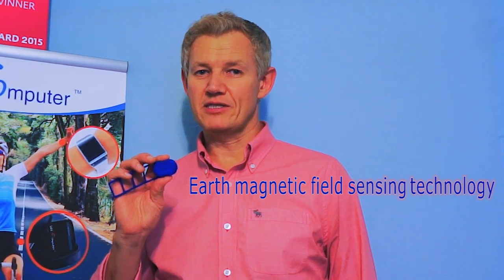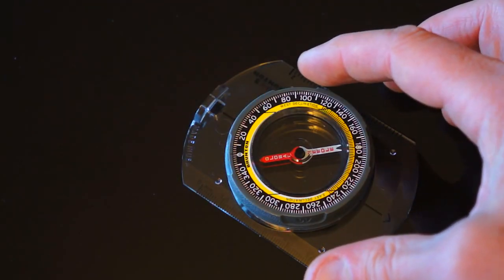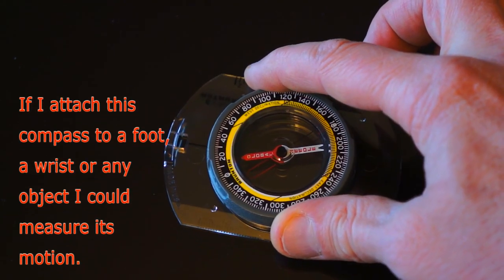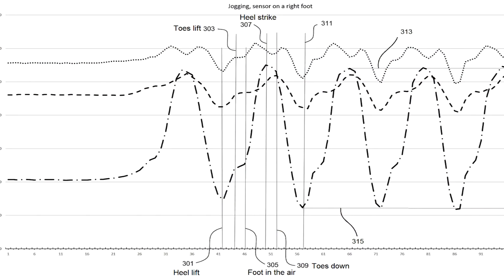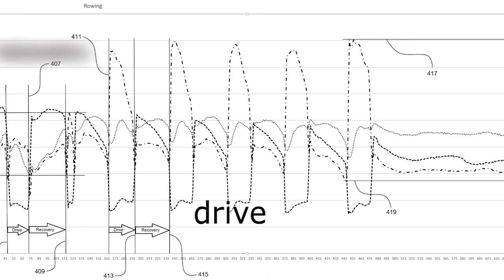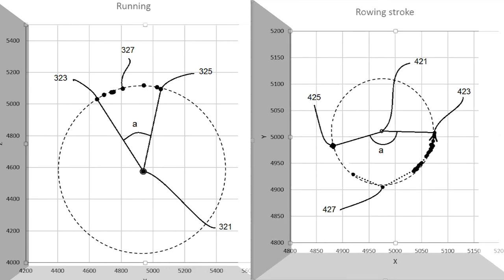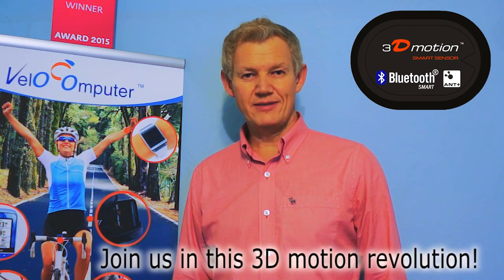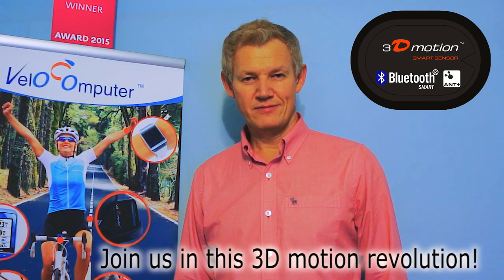3Dmotion Smart Sensor uses Earth magnetic field sensing technology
Vlad Savchenko, Founder of SoundofMotion explains how 3Dmotion Smart Sensor works and can be used to measure your activity in many sports.